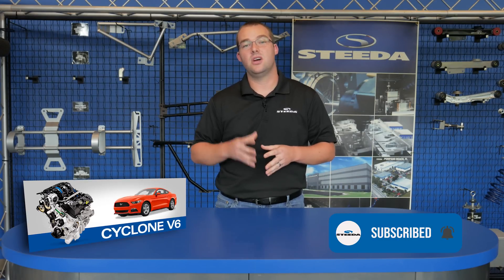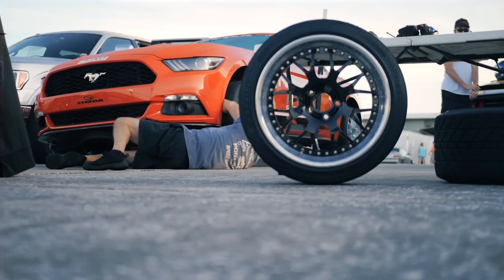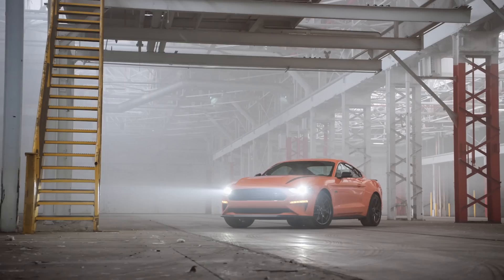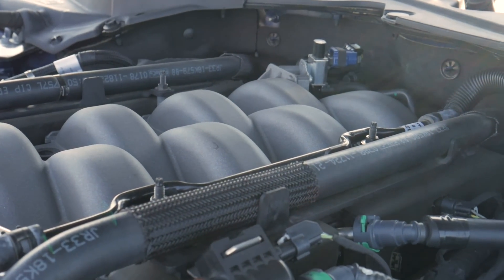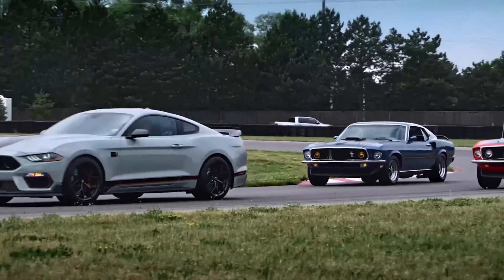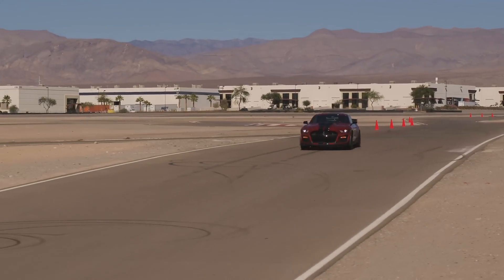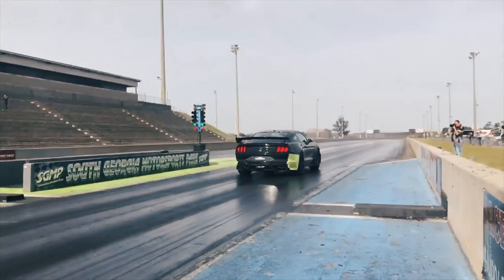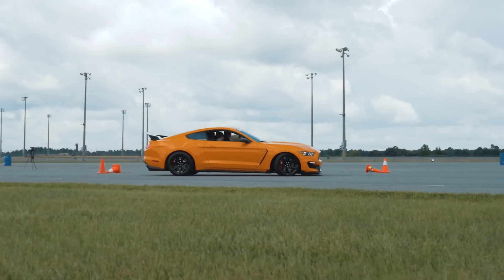2015-2021 S550 Mustang Engine Guide | Steeda Preview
In this video, Team Steeda completely breaks down the entire Engine lineup for all 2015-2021 S550 Mustang models. From the base 3.7L V6 to the almighty Predator 5.2L Supercharged V8 Shelby GT500. This guide will give you a comprehensive overview and details to make the right decision if you're in the market for an S550 Mustang; this video will aid you in narrowing the best option for you. Be sure to watch the entire video to get the full breakdown of these engineering powertrain marvels to form Ford Motor Company!